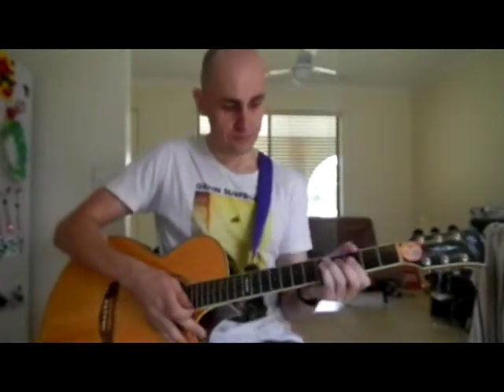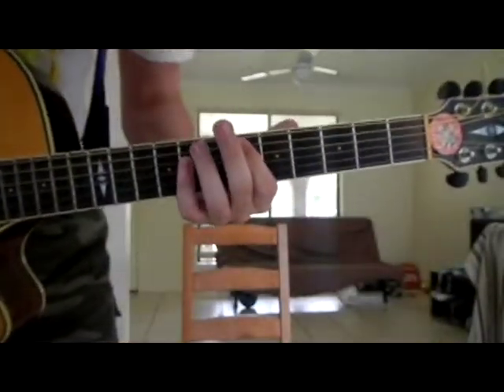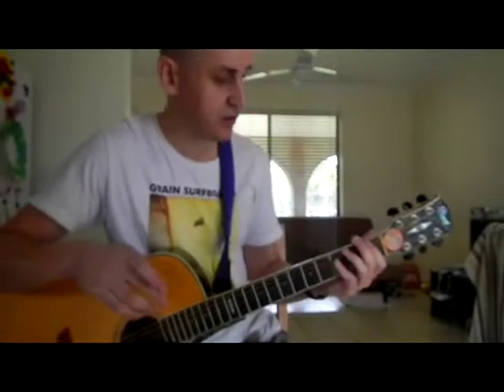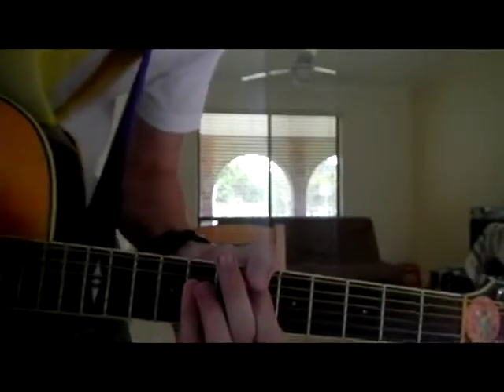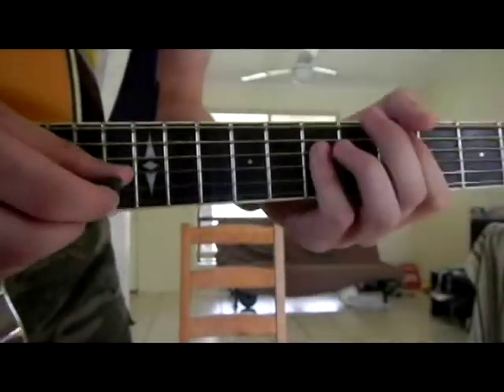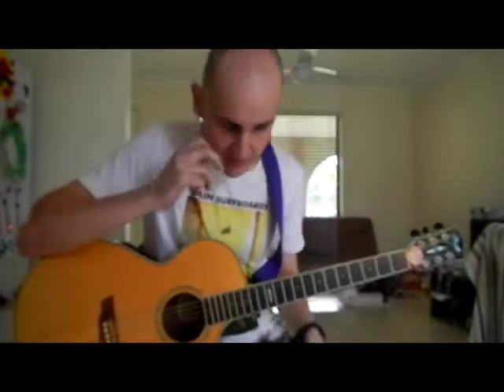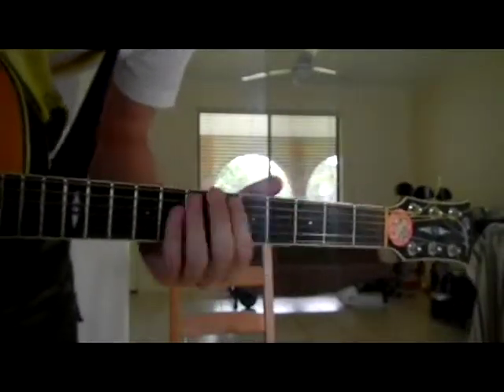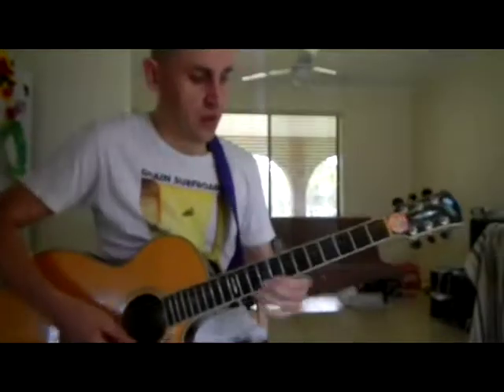The Taking of Peckham 1 2 3 tutorial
An attempt to explain how to play The Taking of Peckham 1 2 3 by Carter USM on acoustic guitar. Or rather, my version of it.

The main chords are:

Gm Gm Eb/Bb C/G (alternate the bass note of the chord with the ones after '/').

After the first 'one two three, one two three':

Bb/Bb Bb/A Bb/G Bb/F Eb/Bb

"And you'll live there tomorrow...":

Bb/Bb Bb/A Gm Eb/Bb D/D D/C D/Bb D/A Gm